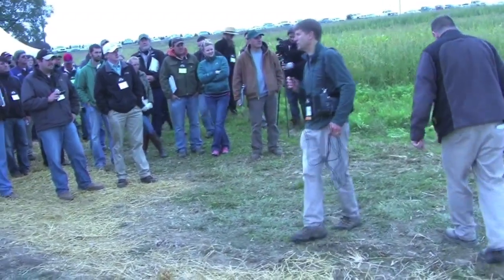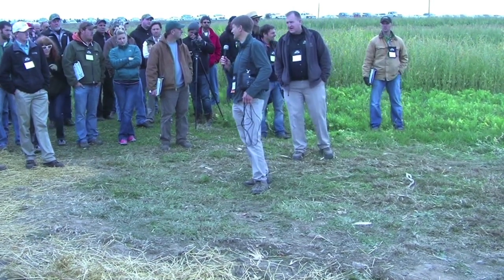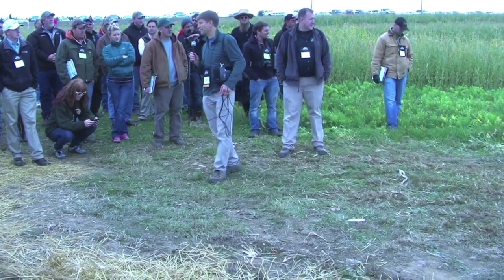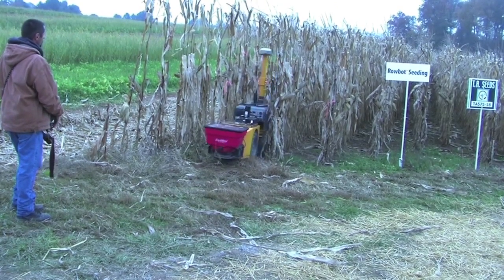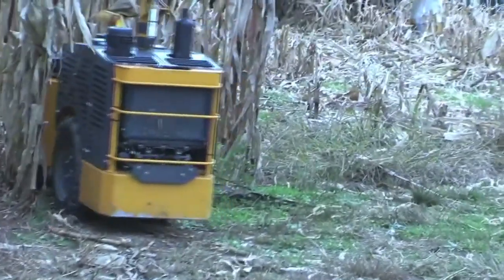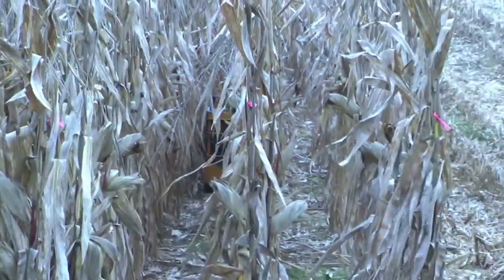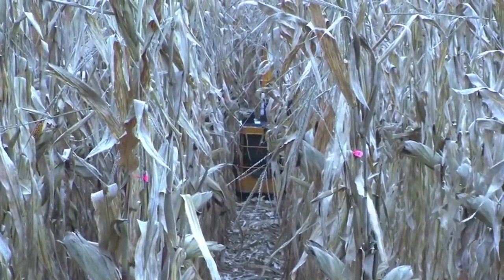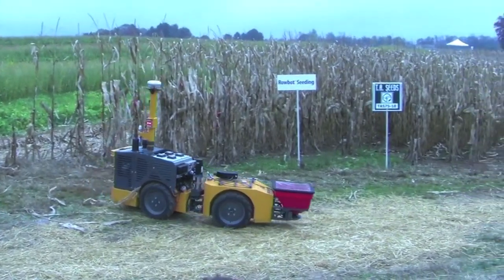Robot Prototype Can Seed Cover Crops, Sidedresses Nitrogen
Kent Cavender-Bares, CEO of RowBot Systems speaks as the company's prototype seeder and fertilizer applicator — "Robot 1" — maneuvers through standing corn.

The machine appeared at the 19th annual Cover Crop and South Health Field Days at Cedar Meadow Farm in Holtwood, Pa.

The robot has a 40-gallon tank for sidedressing UAN and a small seed hopper in front for seeding cover crops.

Cavender-Bares says the goal for this Minneapolis-based company is to have 5 of the units working on a 160-acre field, running 24/7 and returning to a docking station to be refilled with product. Each unit could possibly cover 150 acres per day.